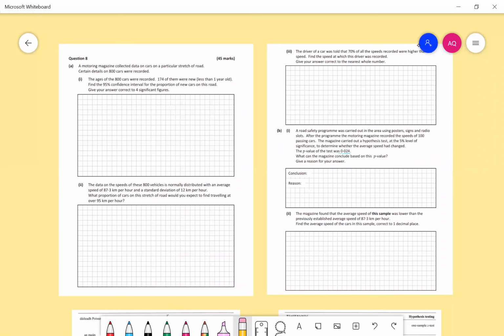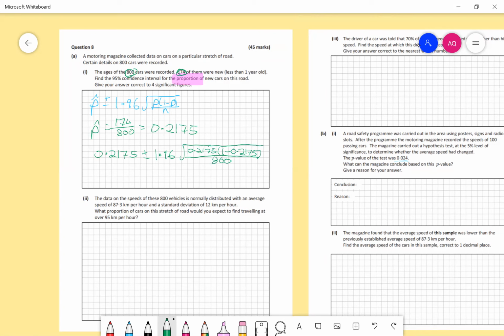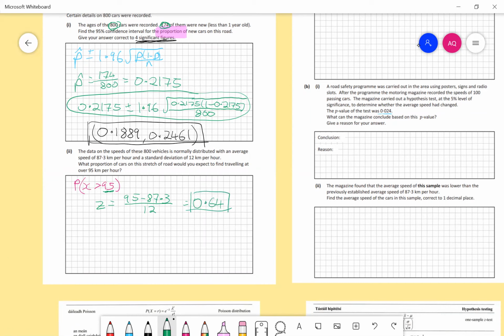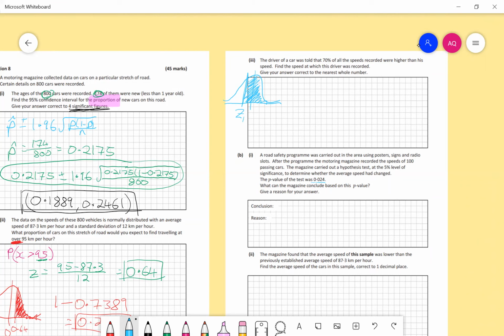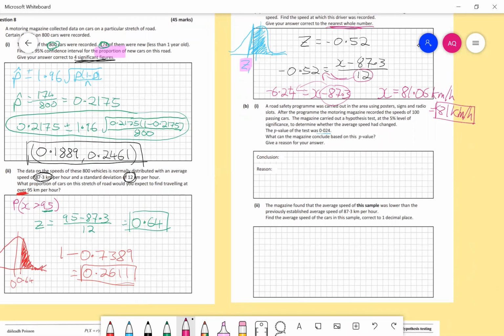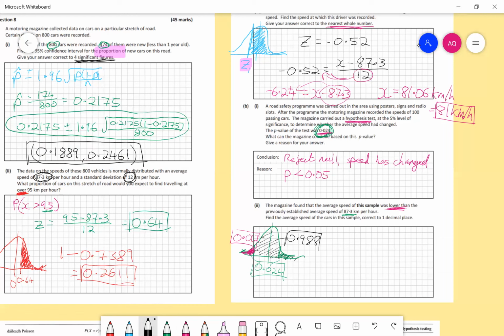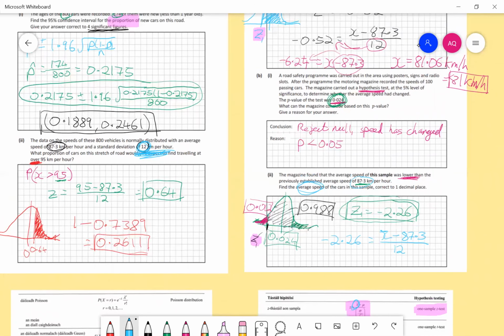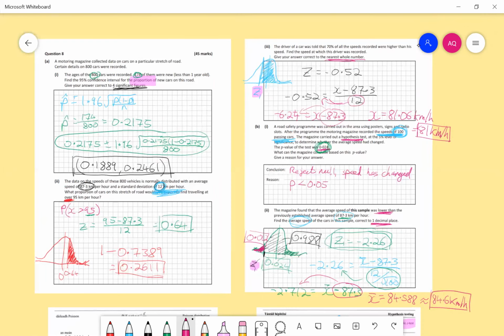Inferential Statistics Higher Level Exam Question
A step by step guide to the 2019 Paper 2 Q8 on Inferential Statistics